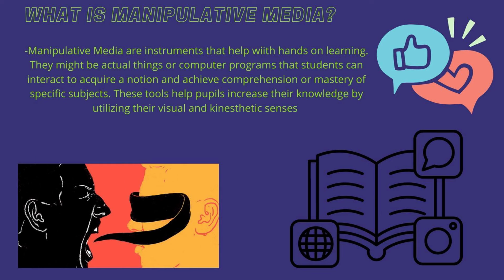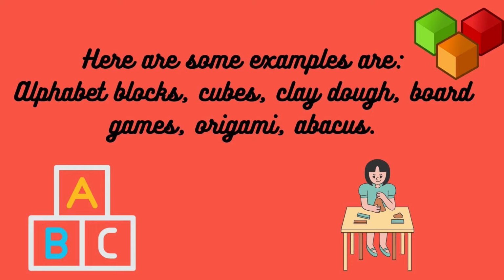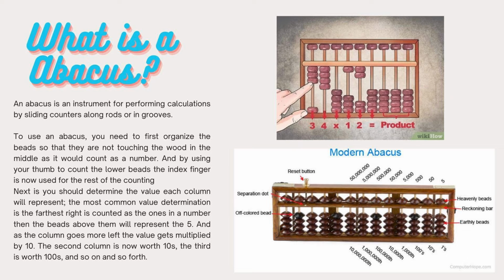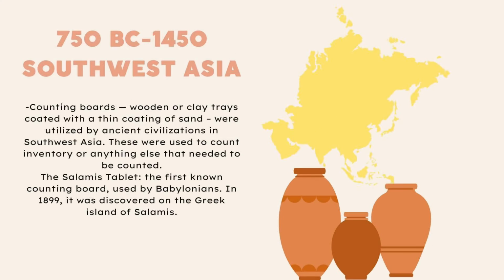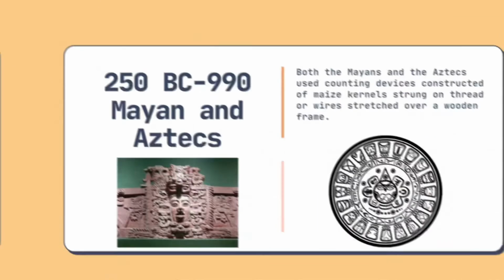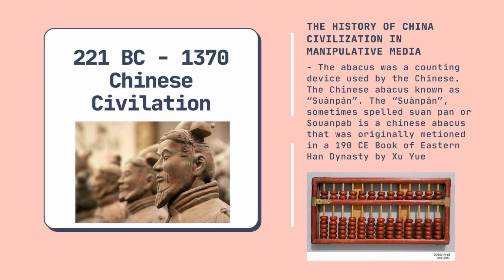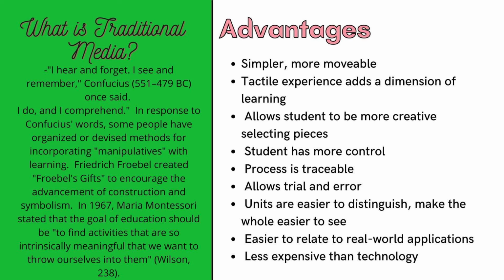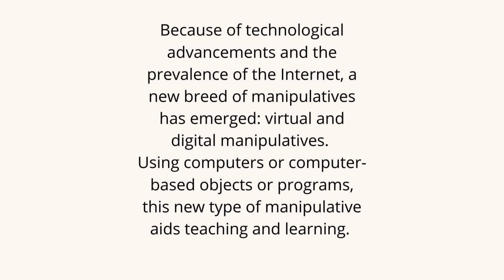M4S2 INSTRUCTIONAL VIDEO MANIPULATIVE MEDIA